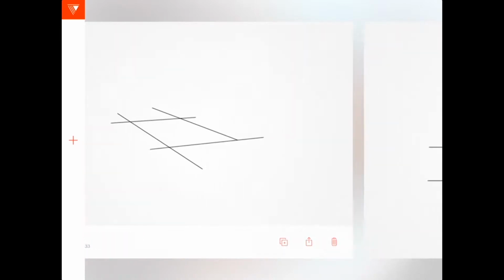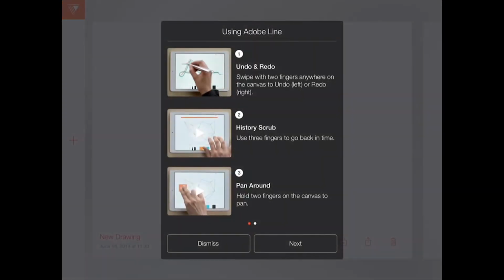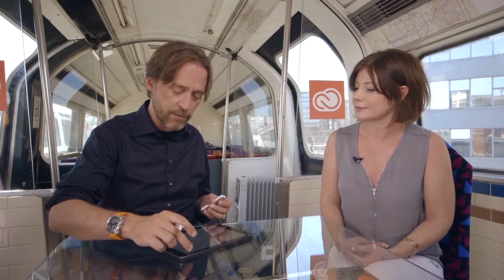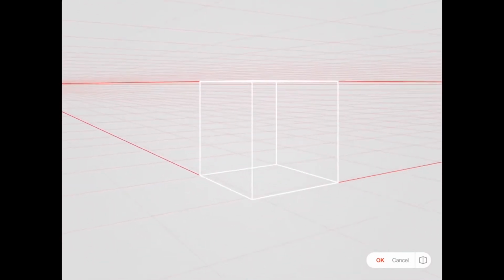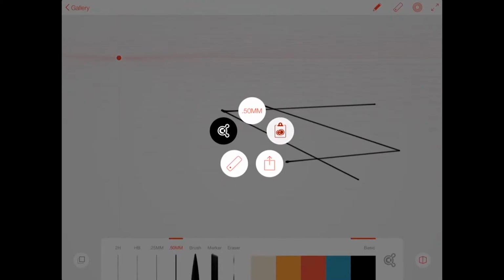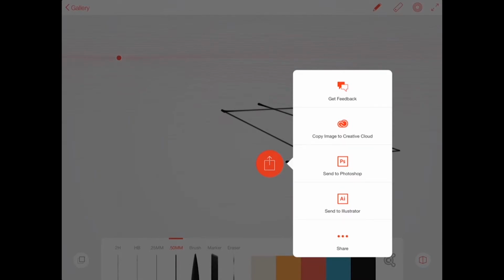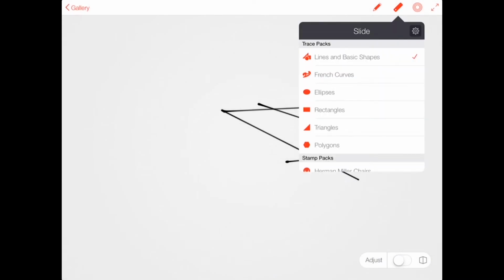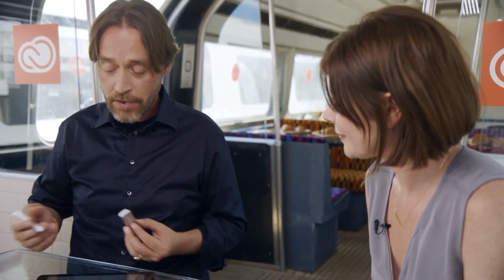CLOUD IN A TUBE: CREATIVE CLOUD MOBILE TOOLS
Adobe Evangelist Rufus Deuchler joins me to share the latest developments in the Creative Cloud mobile tools.